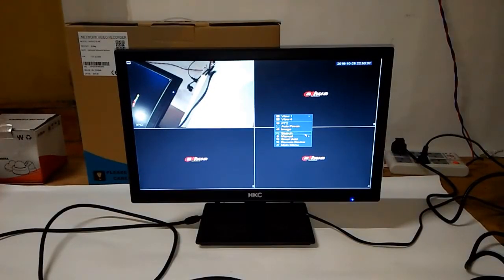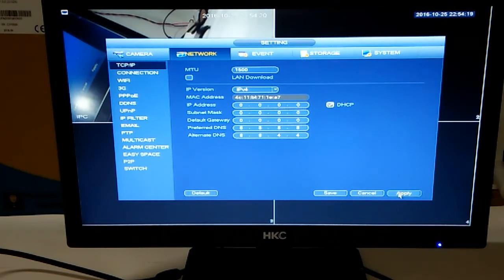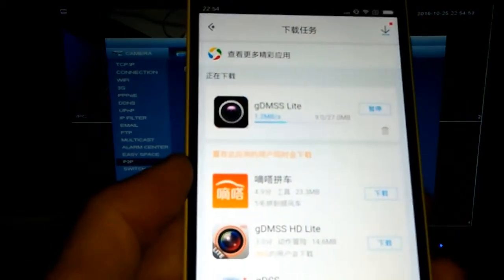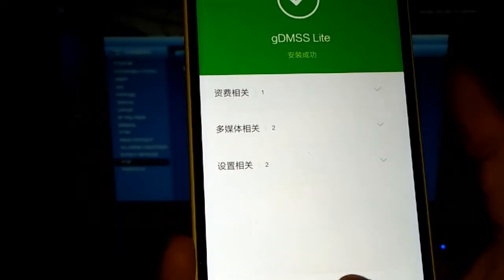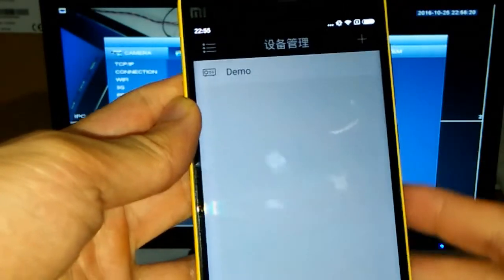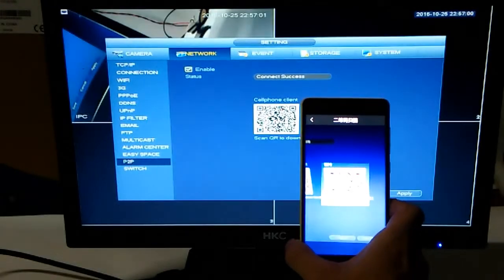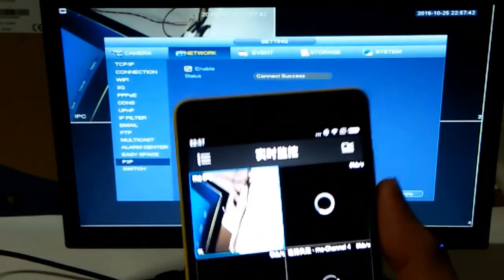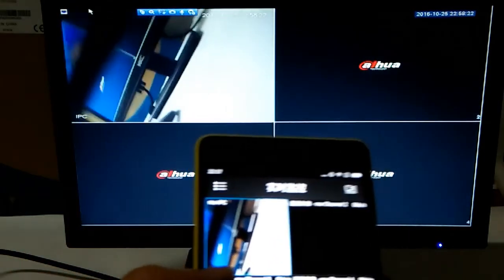How to use cellphone to connect with dahua video recorder, P2P function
Download Gdmss APP in your phone, and scan QR of your recorder. You can remotely check video by your cellphone. Easy operation.